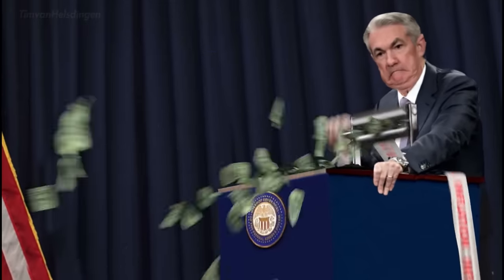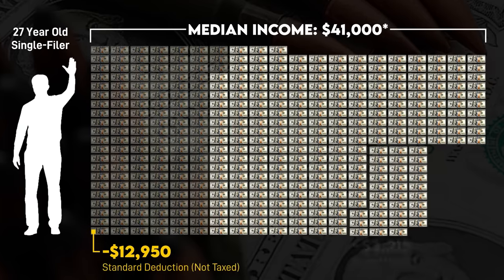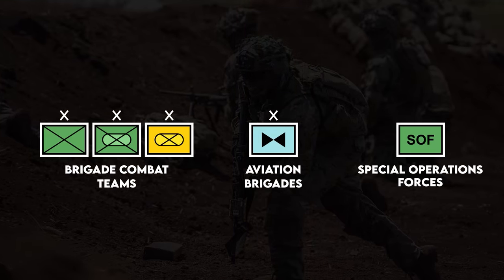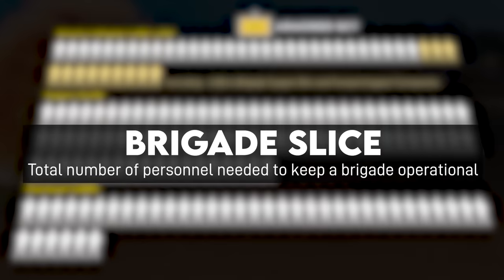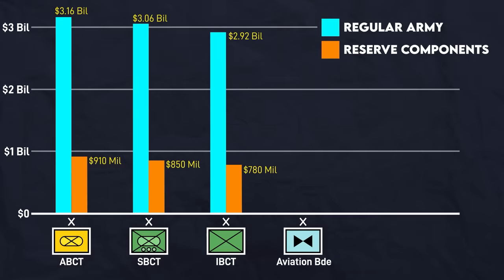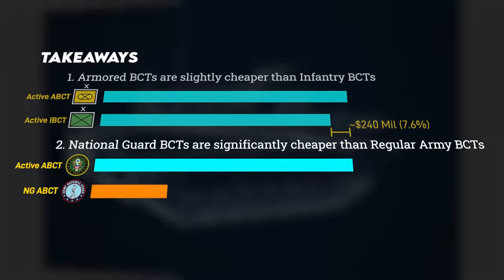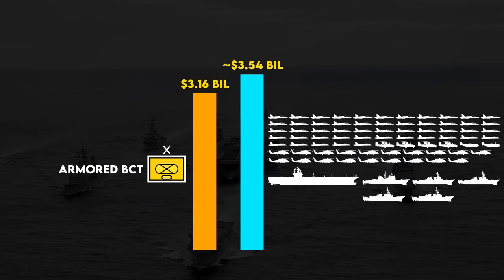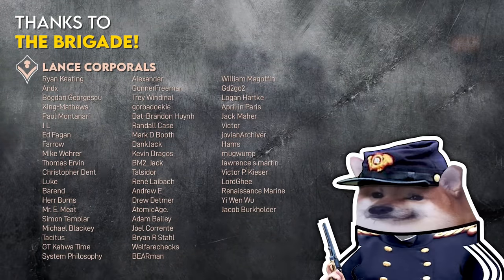Why U.S. Armor Brigades have a $3BN Price Tag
Chapters:
0:00 - Introduction
0:56 - Cost per Taxpayer
3:43 - What is the Army Funding?
4:23 - Brigade Combat Team Costs
8:00 - Brigades vs. Aircraft Carriers
8:55 - Brigades vs. Air Force Squadrons